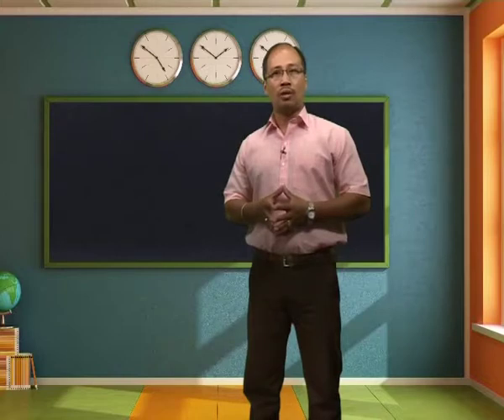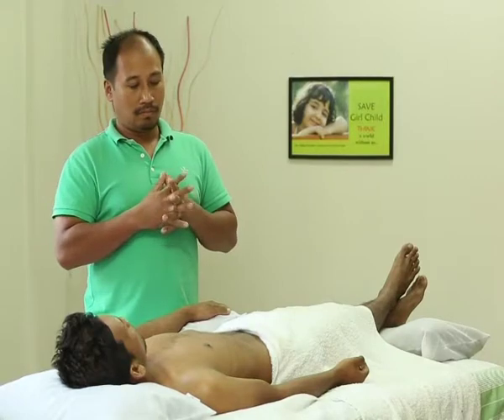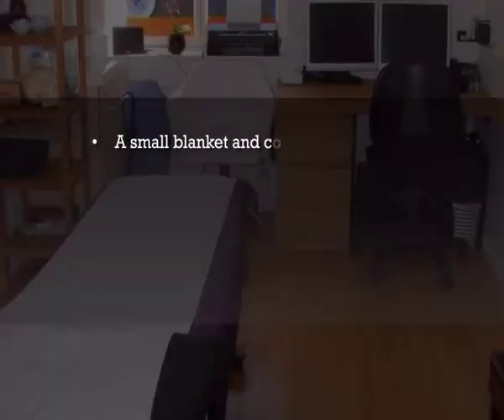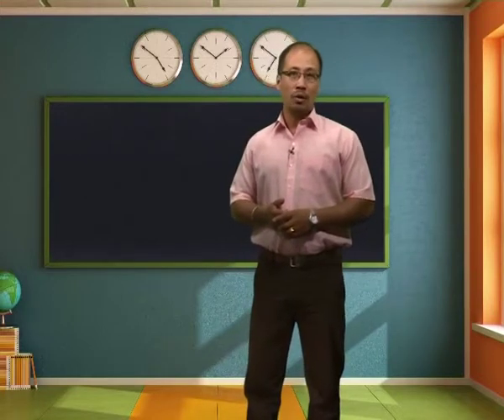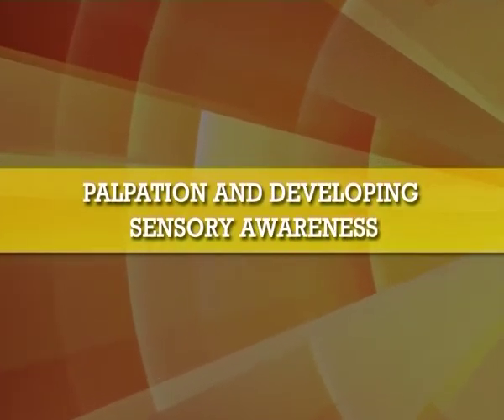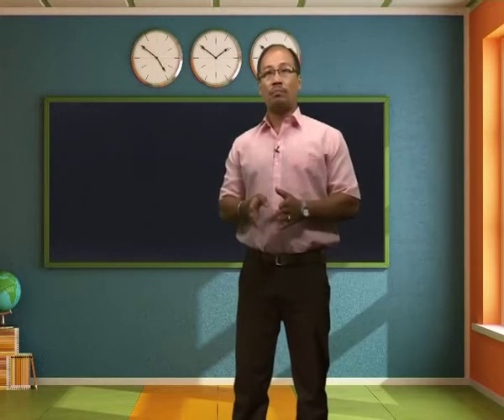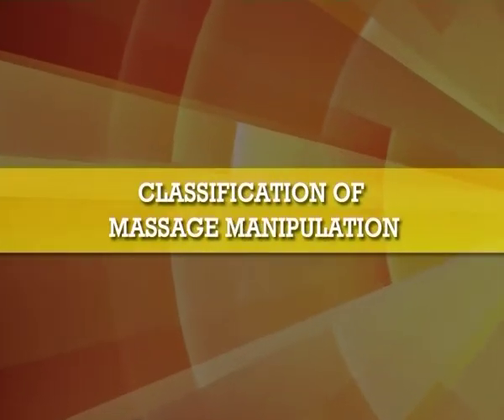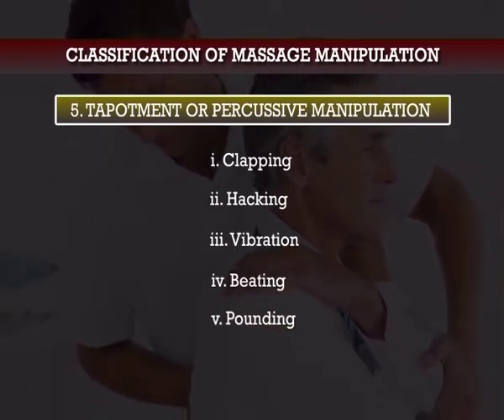General approach to massage and classification of massage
Subject : Physical Education
Course : B.P.ED